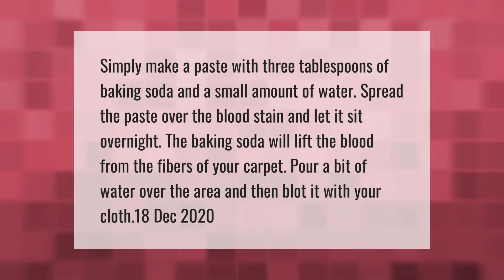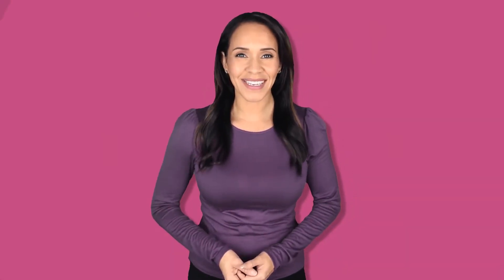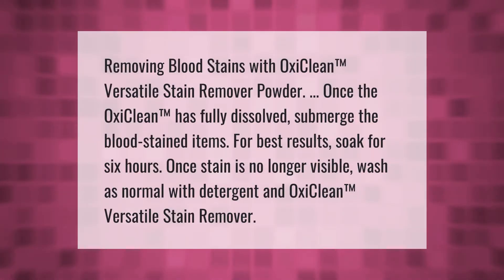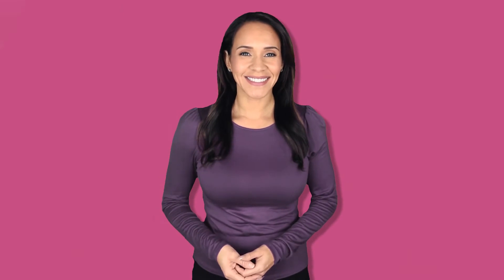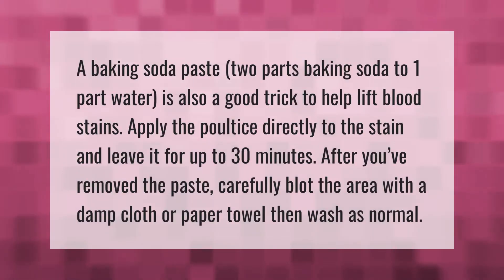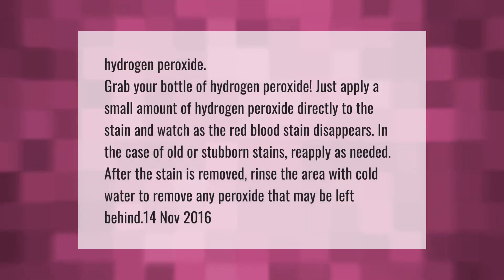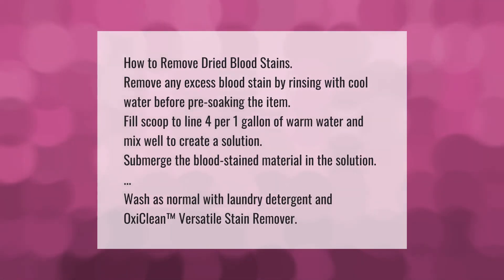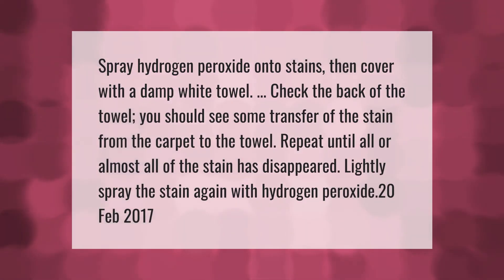How does baking soda remove blood from carpet?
00:00 - How does baking soda remove blood from carpet?
00:40 - Does hydrogen peroxide get blood out of carpet?
01:10 - Does OxiClean get blood out?
01:41 - Does baking soda remove blood?
02:13 - What is the best stain remover for blood?
02:50 - How do you remove dried blood?
03:24 - Can you put hydrogen peroxide on carpet?

Laura S. Harris (2021, April 17.) How does baking soda remove blood from carpet?
    AskAbout.video/articles/How-does-baking-soda-remove-blood-from-carpet-236046